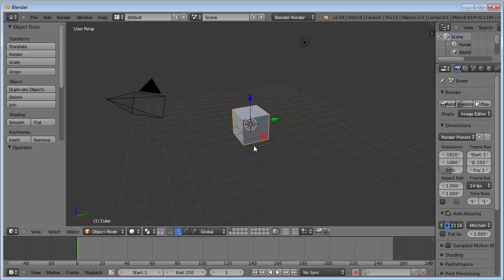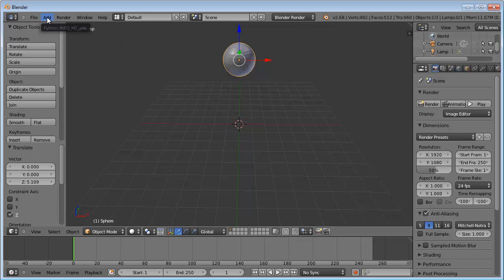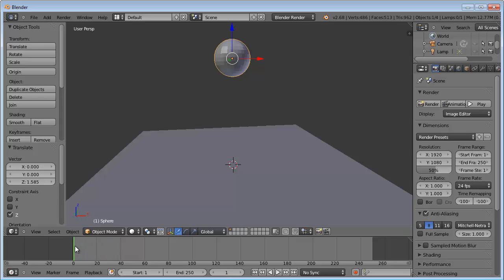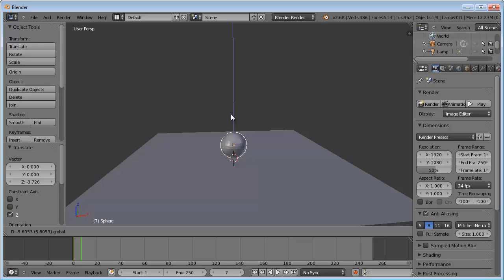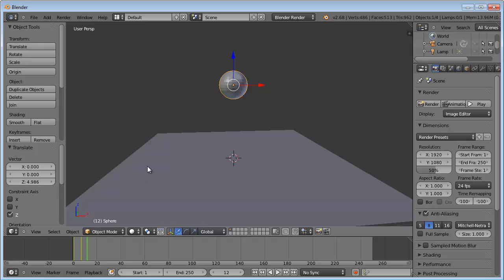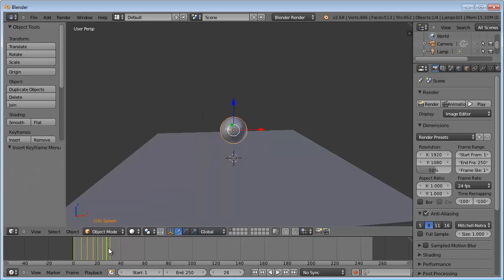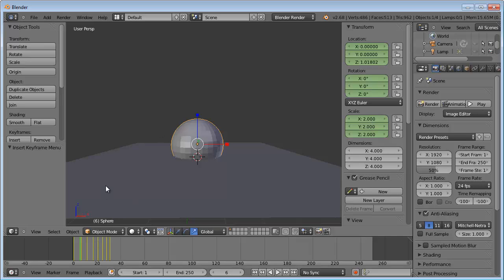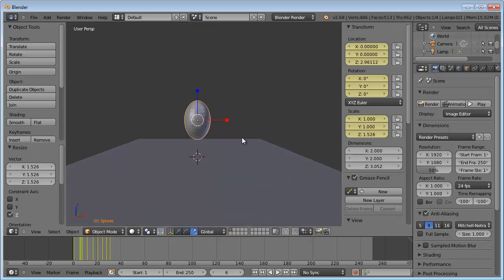Basic Ball Bounce Animation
Up and down ball bounce in Blender